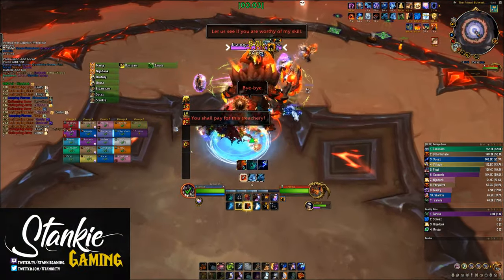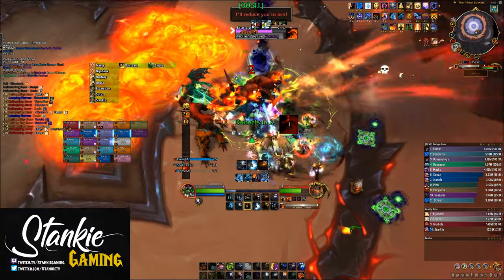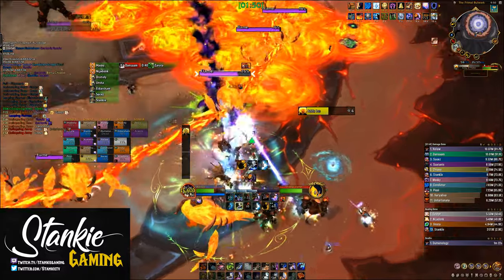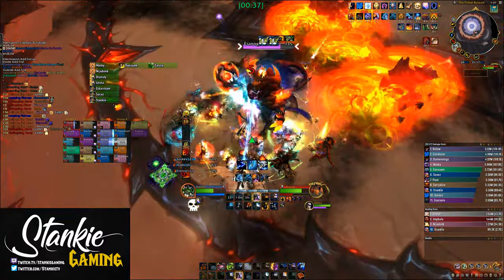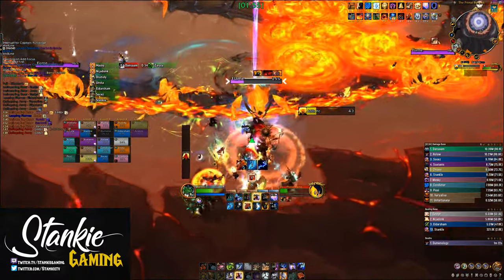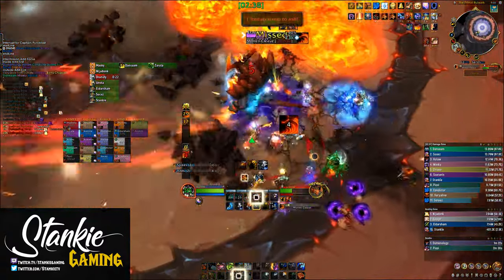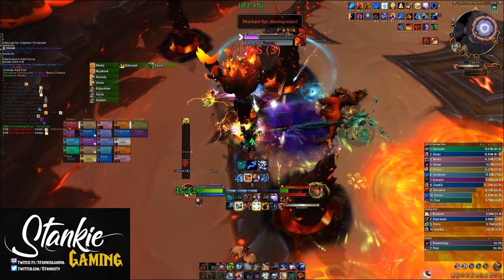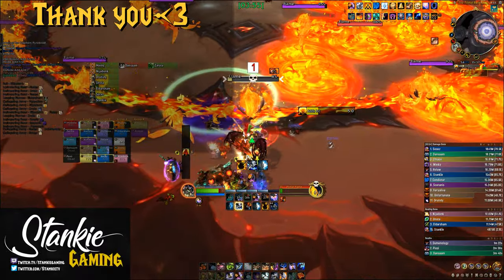Mythic Eggnog (Eranog) - Boss Guide - Everything you need to know | Vault of the Incarnates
Everything you need to know about Mythic Eggnog(Eranog)
Setup, overall strat, all the good things!